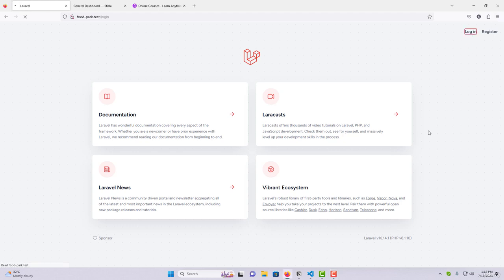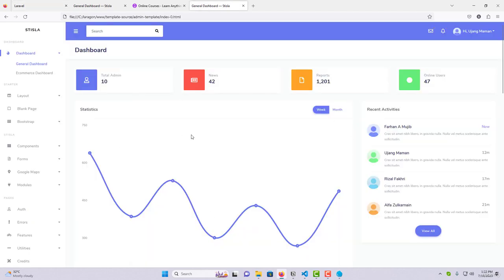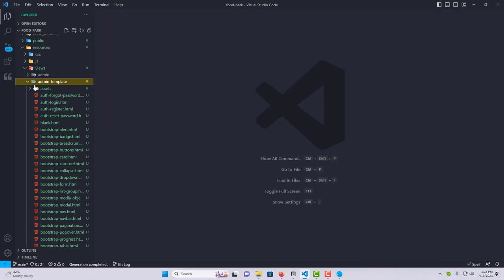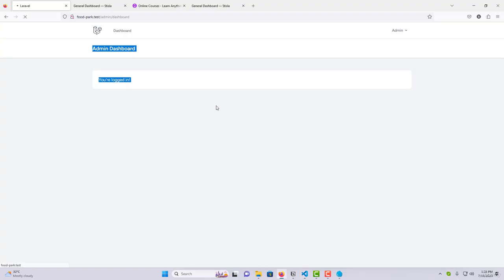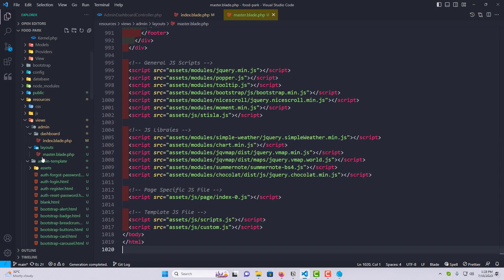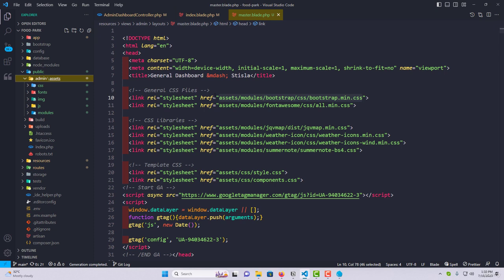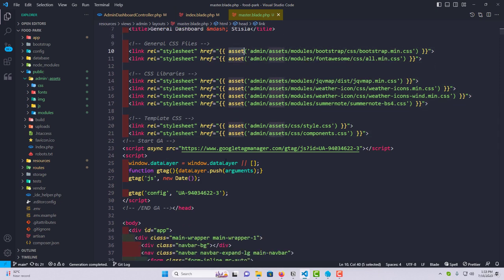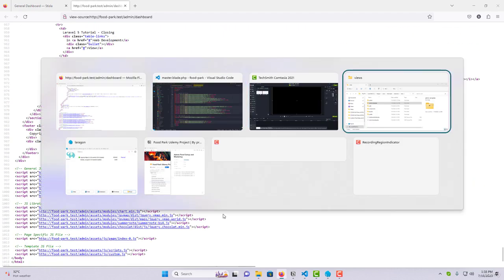002 2 Admin Setup Admin Panel Mastering Part 1